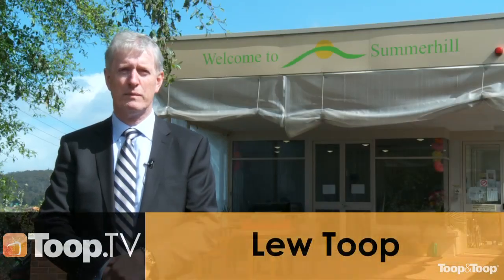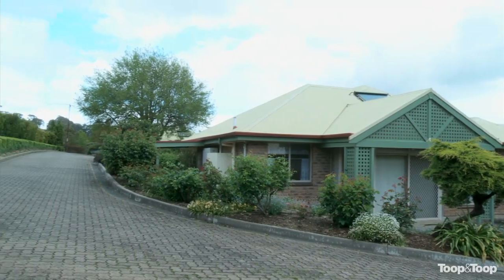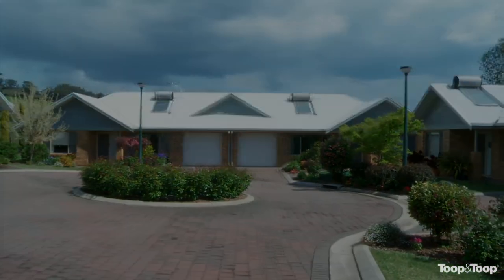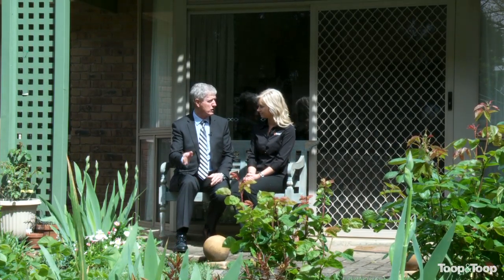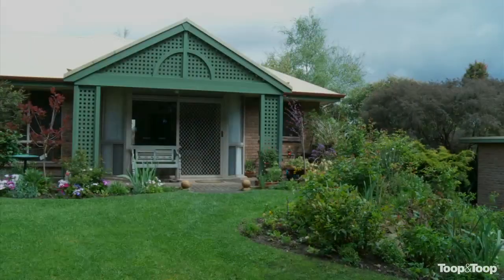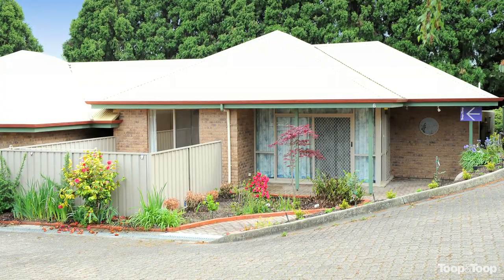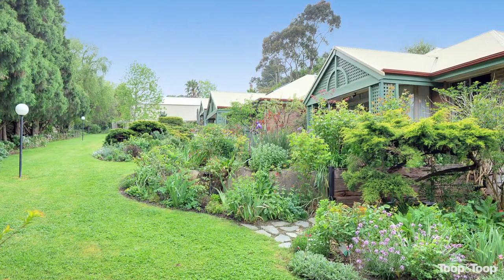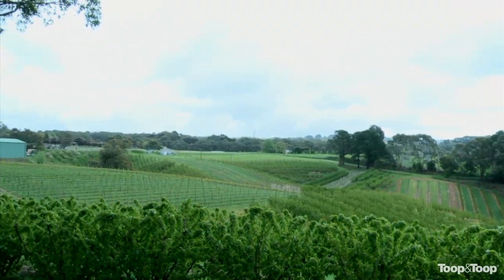Behind the Blinds in Uraidla